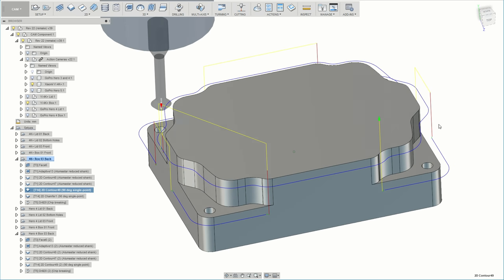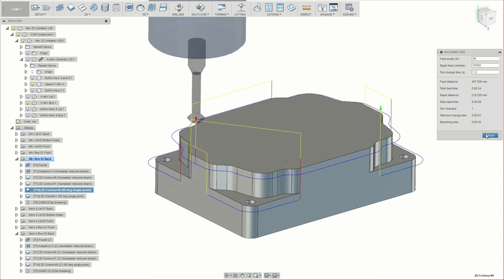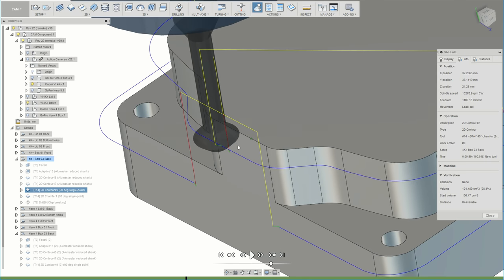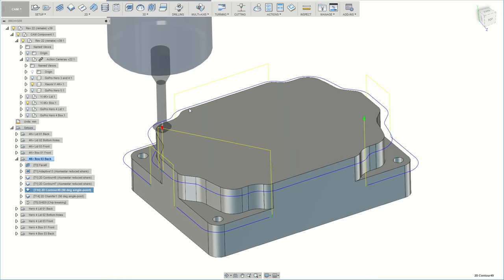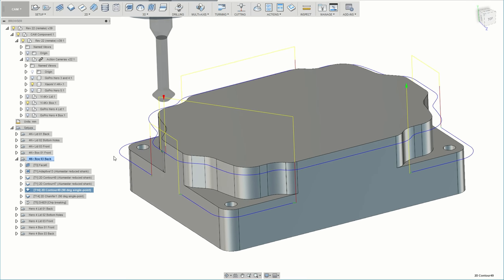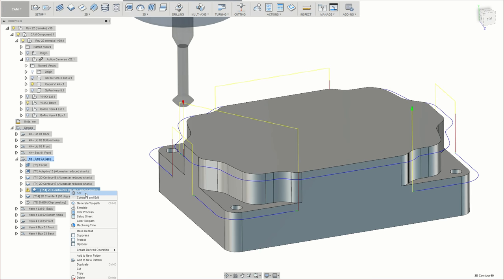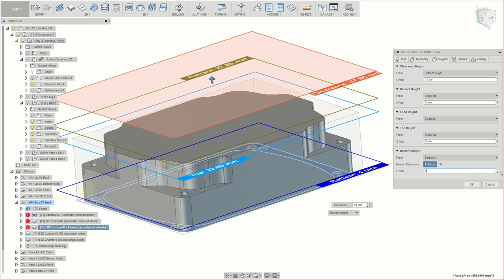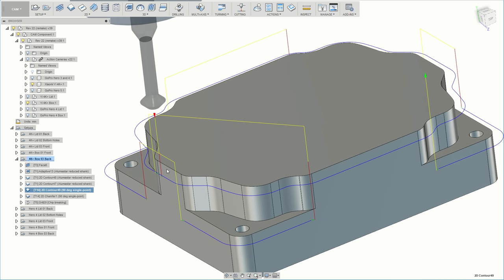Expunge the Plunge - save valuable seconds in Fusion 360 CAM by plunging faster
This is probably applicable to HSMWorks and Inventor HSM as well.

Update... I disabled the feed height for all the 2D contours in this job (~43 of them in 5 setups) and the total savings was 2 minutes, 8 seconds (according to the machining time estimate). That's a savings of ~11.5% for those ops and a savings of ~8.5% for the whole project. Considering machining time only, that means I could mill 12 in the time it used to take to mill 11. Worth the risk? I think so, but I still haven't actually run the code so I may have a different opinion after I do.